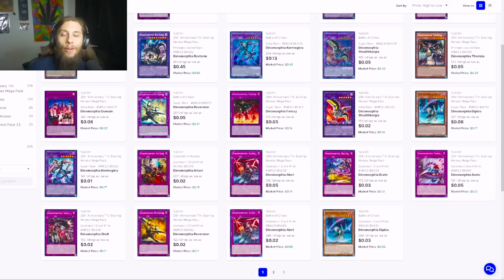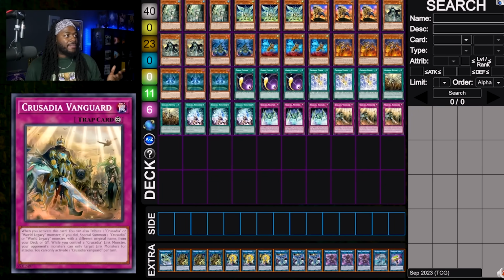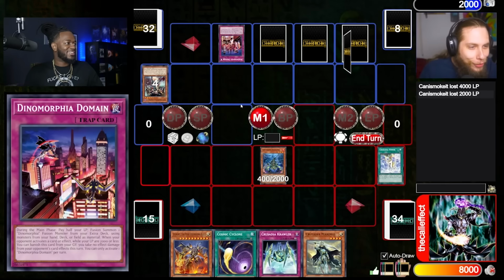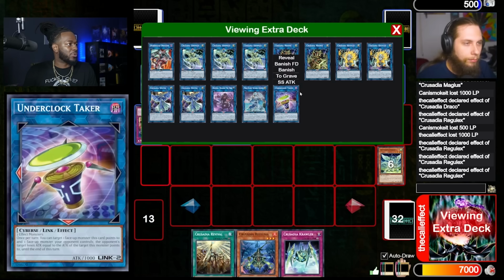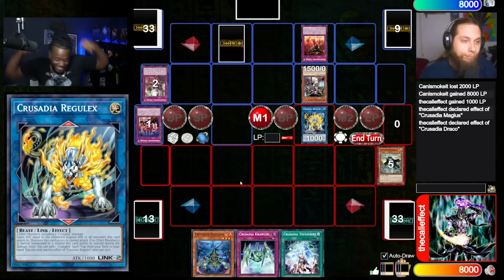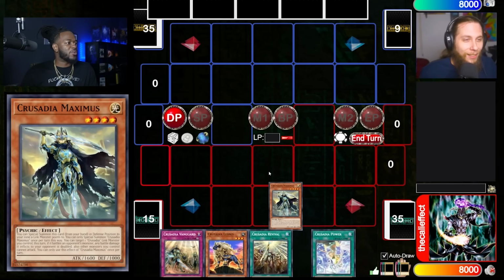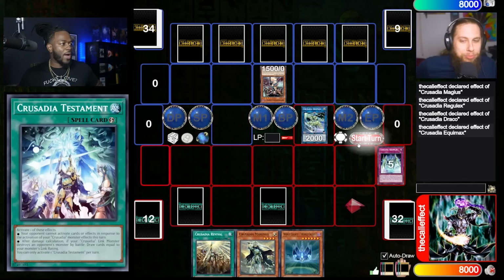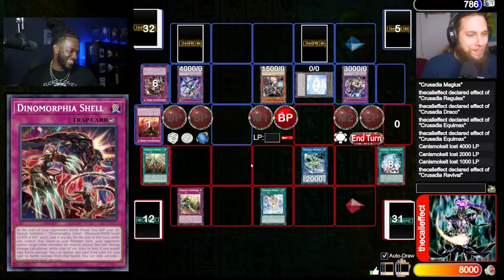Can I actually win a duel with a $5 Yugioh Deck!?